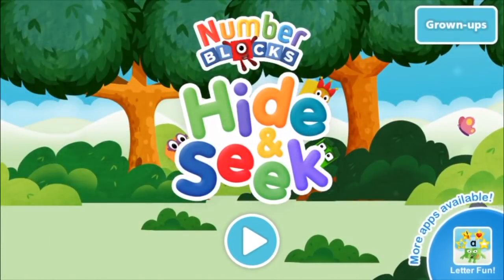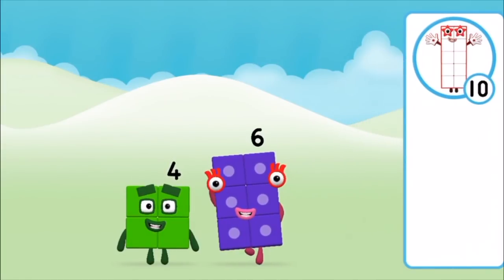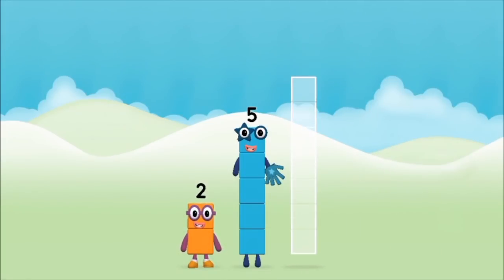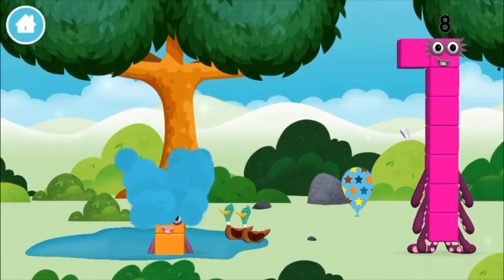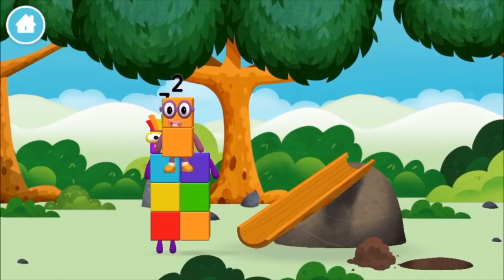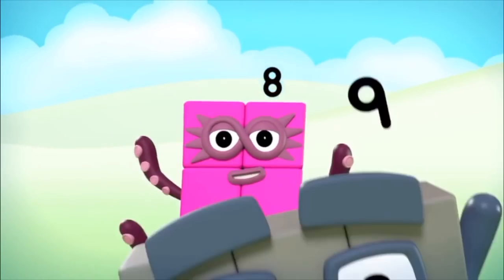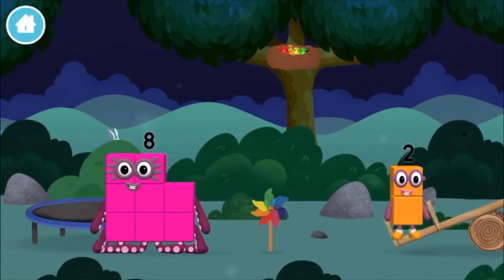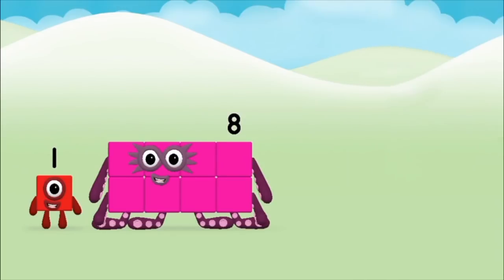Numberblocks 1 - 10 NumberBlocks Full Episodes Numberblocks Hide And Seek Learn To Count Cartoons